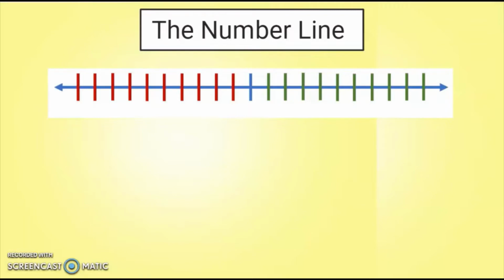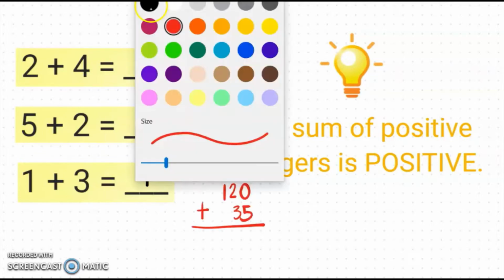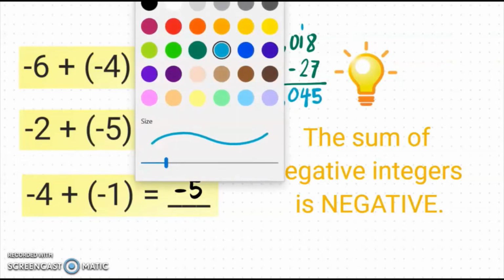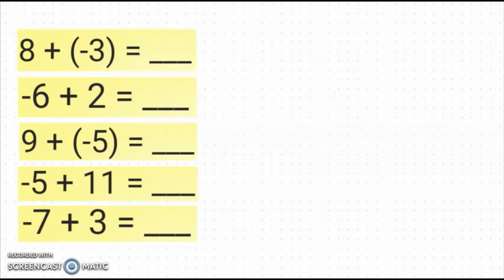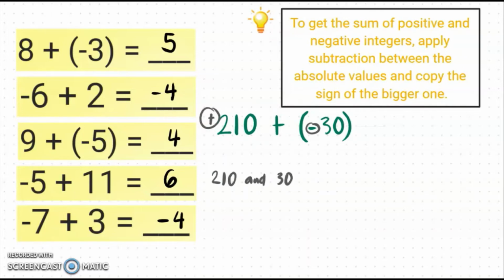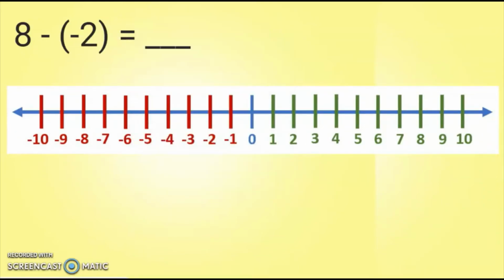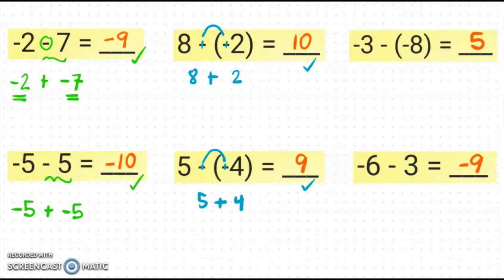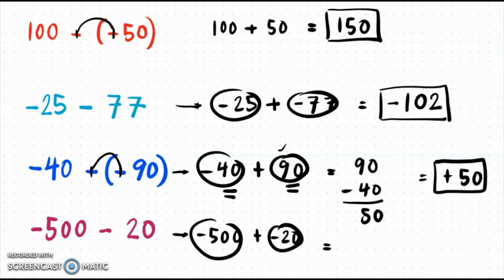How to Add and Subtract Integers using the Number Line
This is an introduction to addition and subtraction of integers.